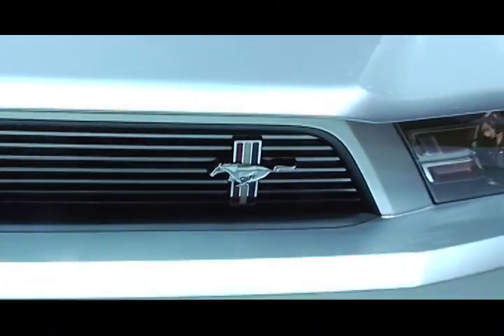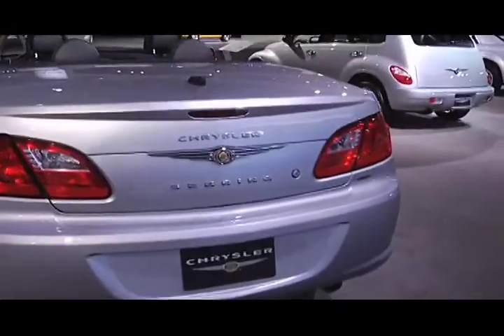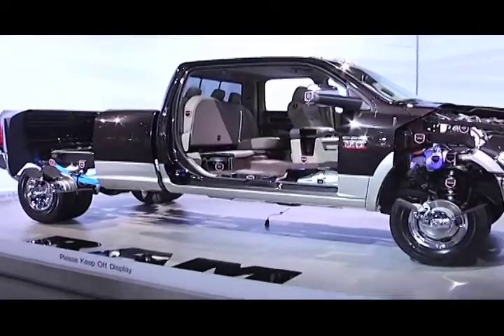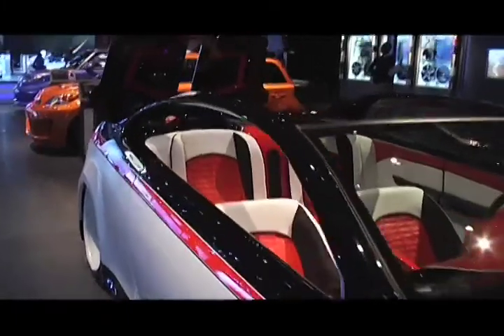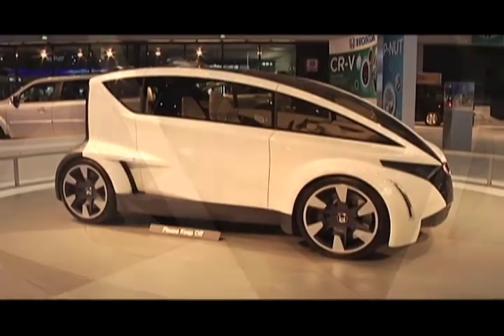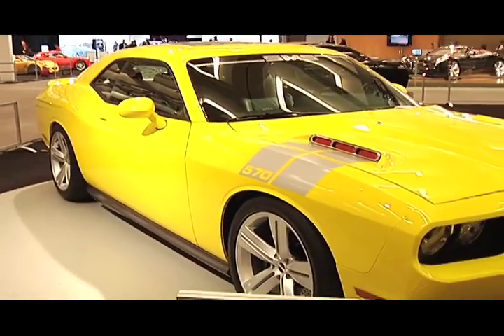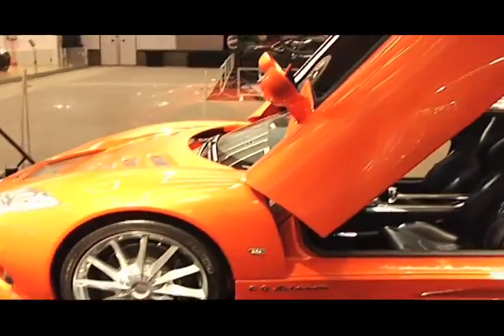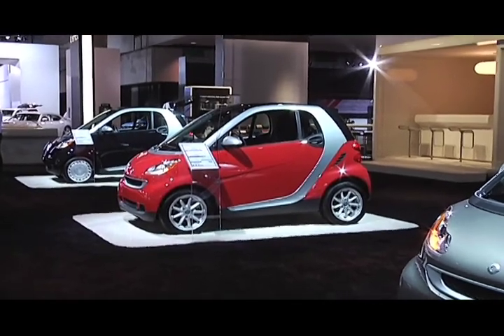Playing the Field: LA Auto Show Part Two